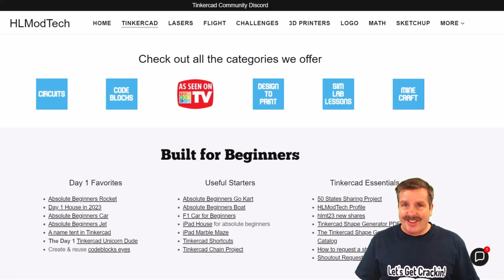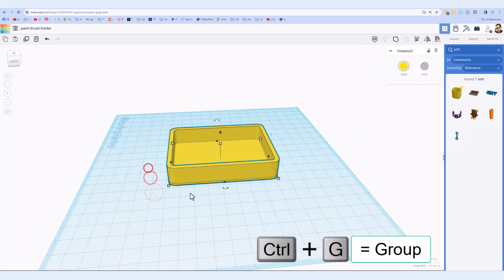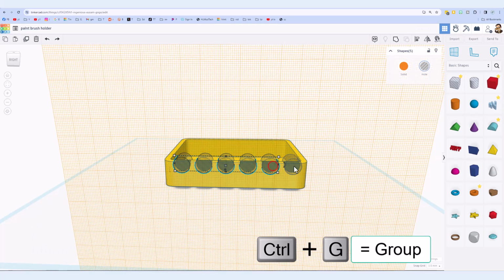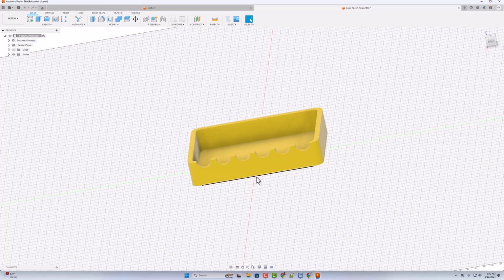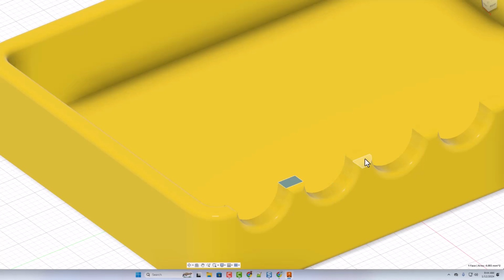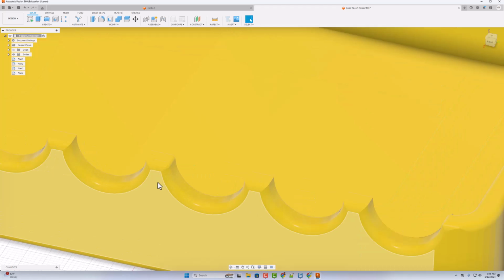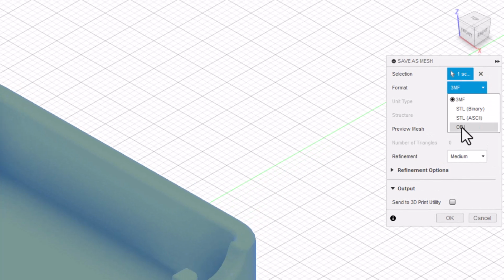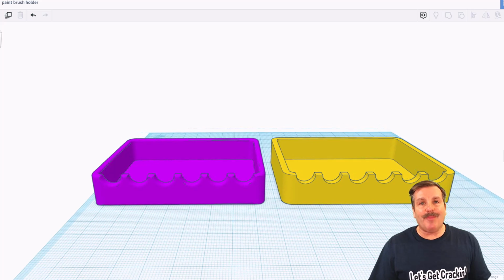Smooth Tinkercad Design Edges Instantly Fusion 360 Fillets in Minutes!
Design in Tinkercad Smooth Edges Instantly Fusion 360 Fillets in Minutes! A user asked how to Round the edges of a Tinkercad Paintbrush Holder. Here are steps to almost instantly Fusion 360 Fillets.

Fillets, Bevel, and Chamfer are items a ton of users wish for in Tinkercad. A few shapes have it, but here are simple steps to send your Tinkercad project to Fusion 360 to add those finishing touches.  Have a glorious day and keep Tinkering!

HLModTech is your hub for Technology Training. We specialize in tech tools and 3D printing but feel free to request other topics as we are always looking to expand.